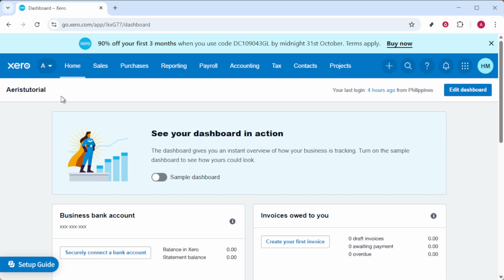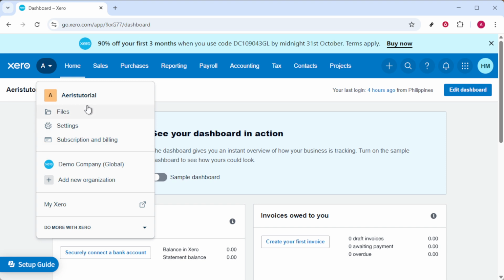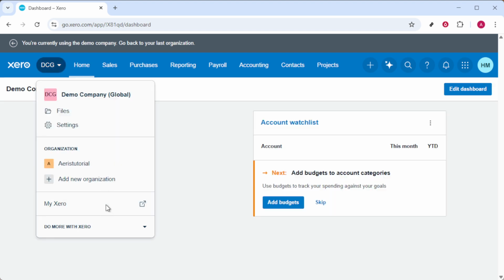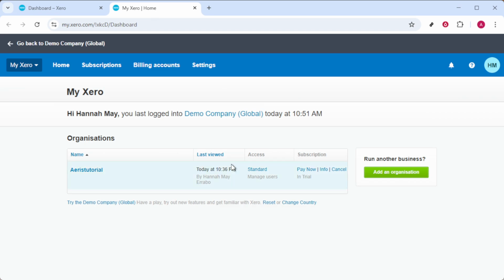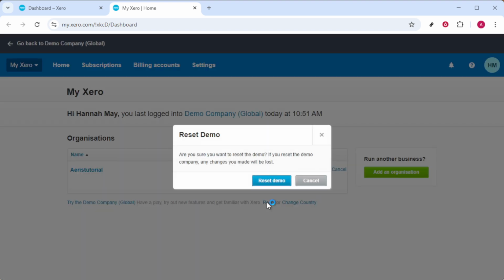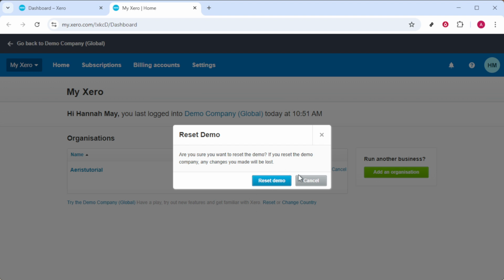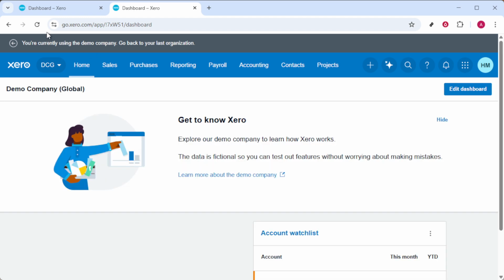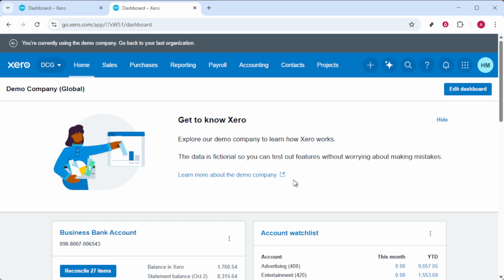How to Reset Xero Demo Company | Quick Tutorial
Learn how to reset your Xero demo company quickly and easily! This step-by-step tutorial will show you how to clear your demo data and start fresh, perfect for practicing, training, or testing Xero features without affecting your real business data.

You’ll learn:
- How to access your Xero demo company
- Steps to reset the demo company safely
- Tips for practicing accounting and bookkeeping tasks
- How to explore Xero features without impacting live data
- Best practices for using demo companies for training and testing

Follow along to get the most out of your Xero demo company and improve your accounting skills!